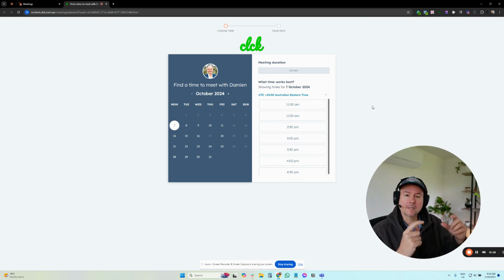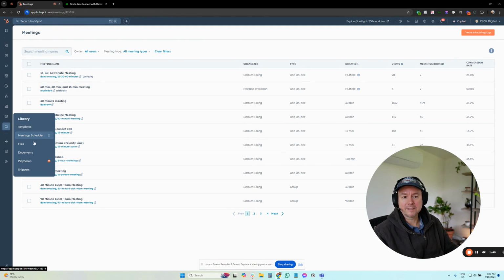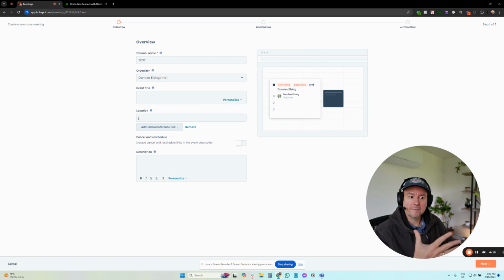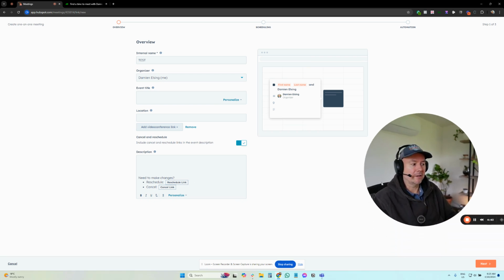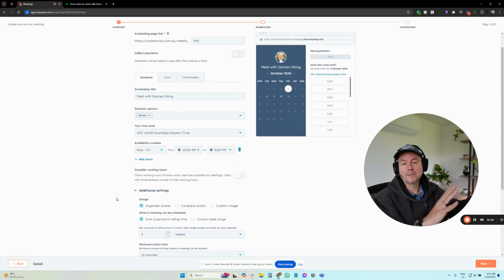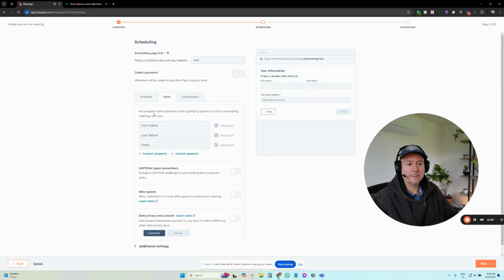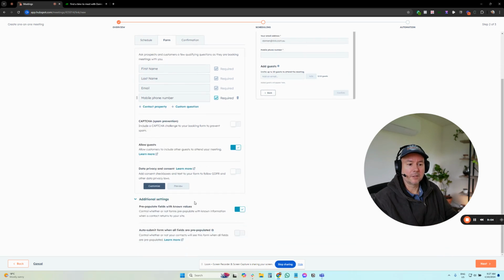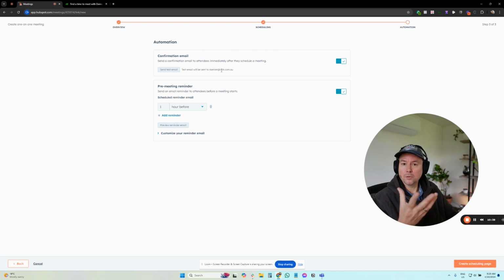Master HubSpot's Meeting Scheduler in Minutes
Unlock the full potential of HubSpot's Meeting Scheduler in just minutes!

This video is your ultimate guide to effortlessly managing sales or customer service meetings.

We'll dive into how the scheduler syncs with your calendar to eliminate double bookings, discuss the pros and cons of different meeting types like one-to-one, group, and round-robin, and explore powerful lead generation strategies by embedding meeting links on your website. Discover how these marketing tools can streamline your outreach, enhance your interactions, and target your audience effectively. From setting custom meeting durations to enabling automatic reminders, I’ll share practical tips you can implement immediately to optimize your scheduling process. Dive in and learn how to save time and boost efficiency with HubSpot.

Don't forget to check out our free resources for more insights on B2B marketing strategies and lead generation techniques

CHAPTERS:
00:00 - Meeting Scheduler Overview
01:25 - Creating a Meeting Scheduler
05:40 - Meeting Scheduler Form Explained
08:44 - Additional Settings and Customization
09:11 - Confirmation Process
09:23 - Collecting Payments through HubSpot
09:46 - Sending Confirmation Emails
10:25 - Pre-Booking Reminder Setup
10:41 - Final Step: Checking Your Booking Page